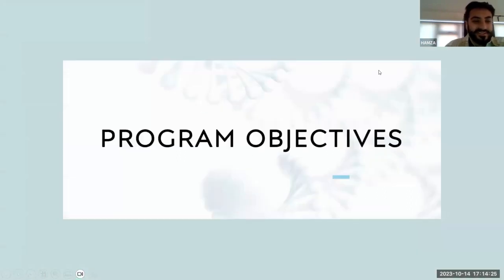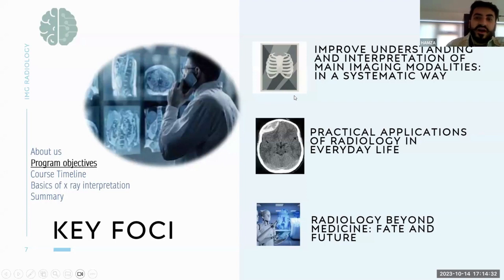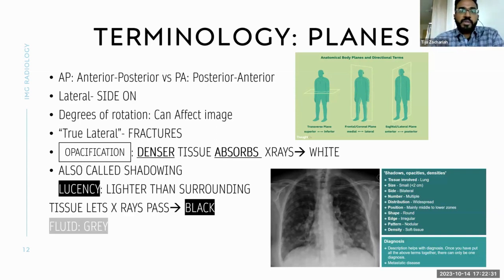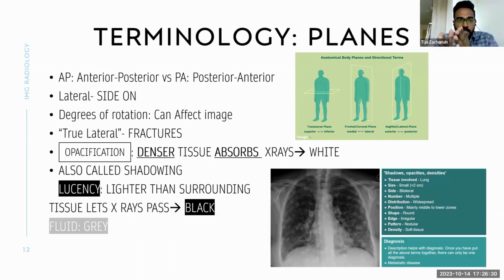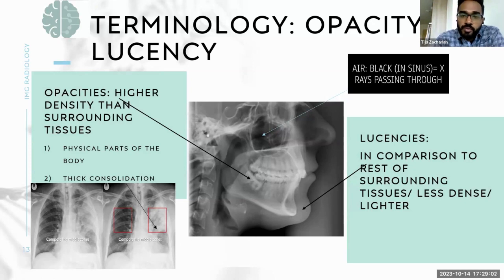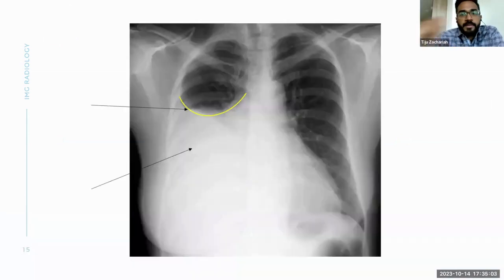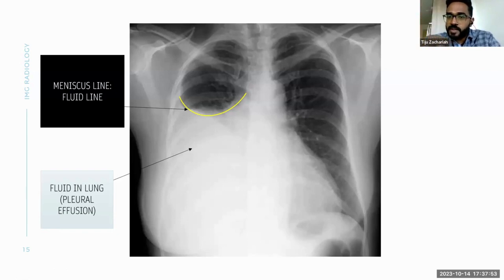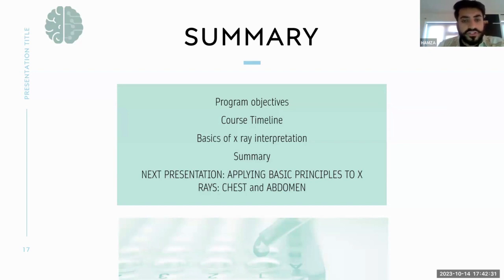IMG Radiology Series Lecture 1: Intro & Basics of X-rays